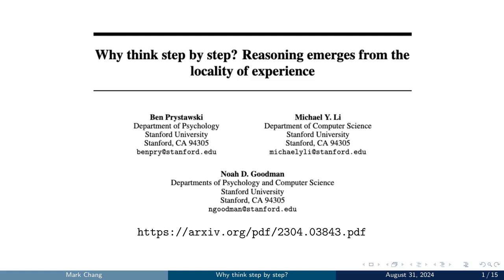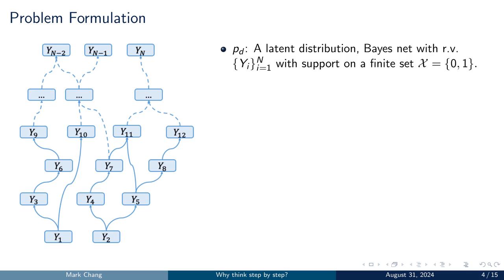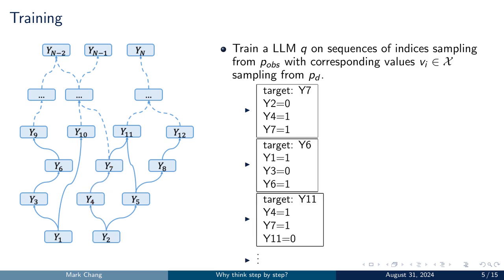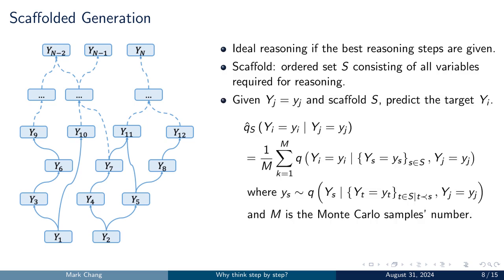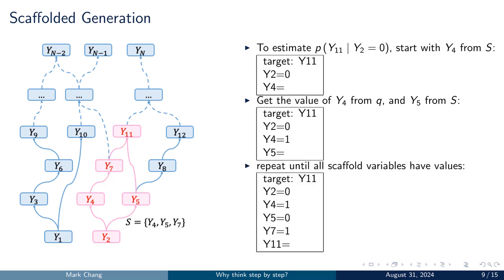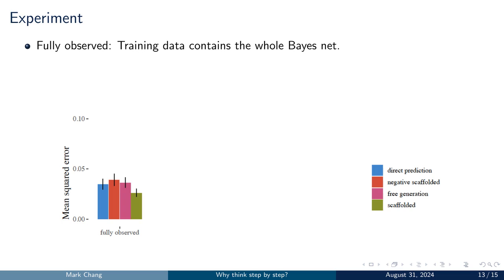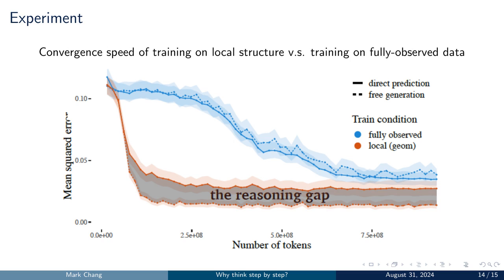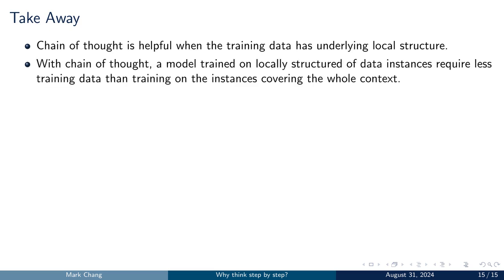[LLMs] Why think step by step?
Paper Reading: Why think step by step? Reasoning emerges from the locality of experience

In this video, I will present a paper which provides a theoretical explanation of the chain-of-thought method.

The paper give a theoretical explanation that reasoning through intermediate steps can yield more accurate answers than providing a direct answer without any reasoning steps.

0:01:33 Problem Formulation
0:04:07 Direct Prediction--inference without any reasoning step.
0:05:04 Scaffolded generation--inference with the idea reasoning steps.
0:06:42 Free Generation--inference with reasoning steps generated by the model.
0:07:57 Theoretical Result
0:09:19 Experiment Result.
0:12:12 Take away